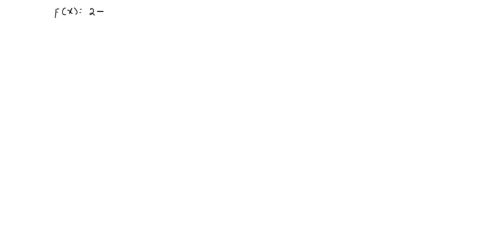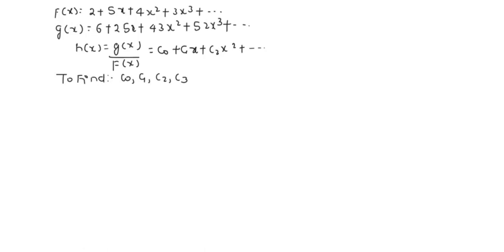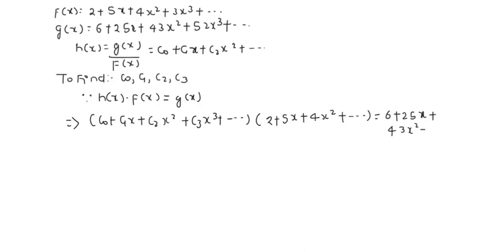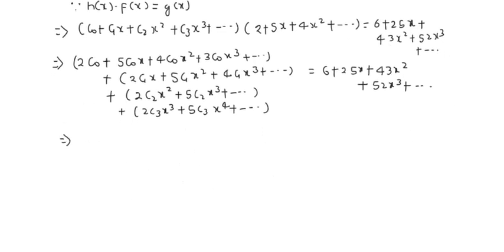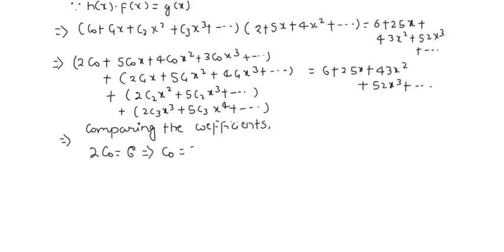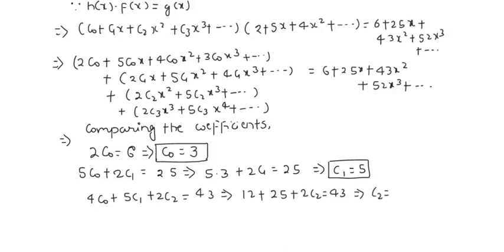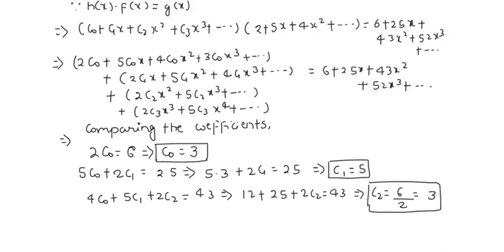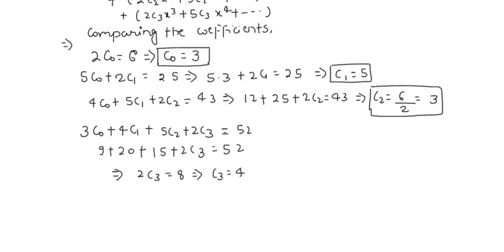tightly stretched flexible string has its end fixed at x = 0 and x = L At time t = 0, the #8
tightly stretched flexible string has its end fixed at x = 0 and x = L. At time t = 0, the string is given shape defined by Fx pxl x, whcre / is a constant and then relcased. Find the displacement of any point x of the string at any time t  0 Formulate the PDE with the initial and boundary conditions for the above. b. Solve the PDE obtained in part (a) starting with the most general solution ofit: